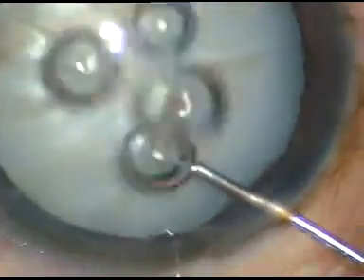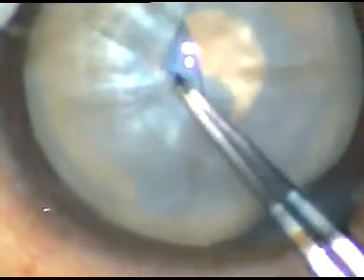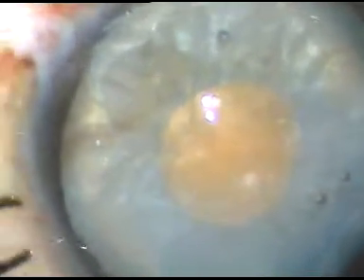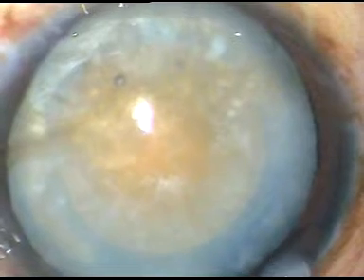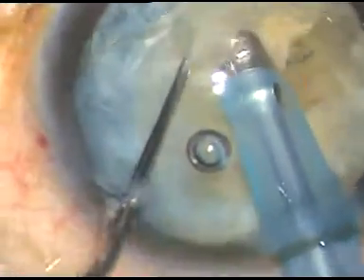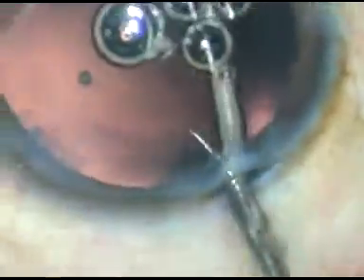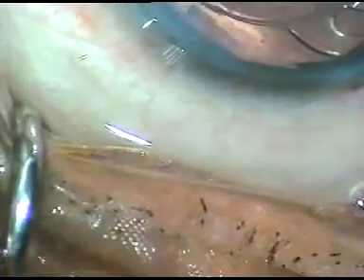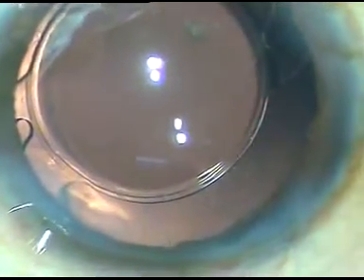Manual Circular Rhexis in an intumescent cataract - serve the humanity with great skills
For Phaco fellowship